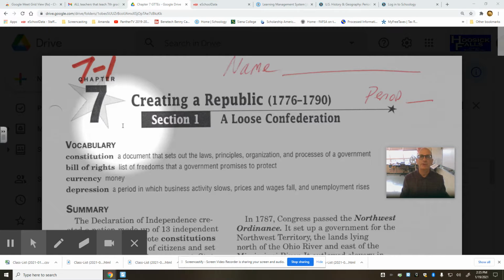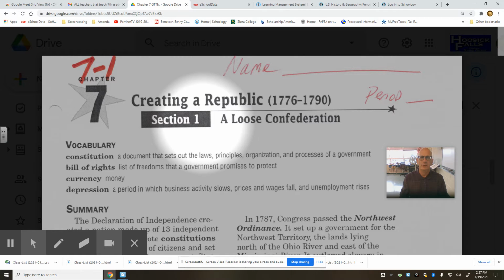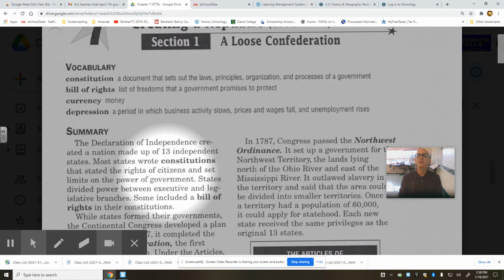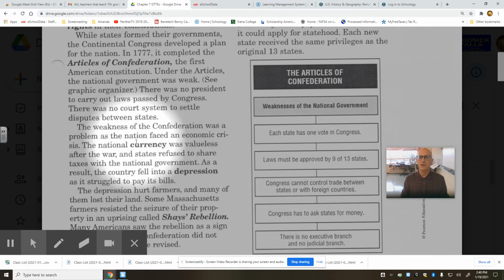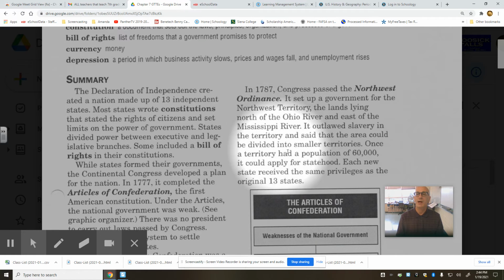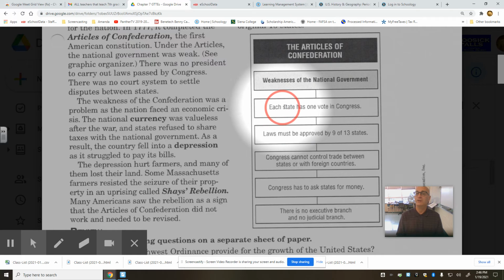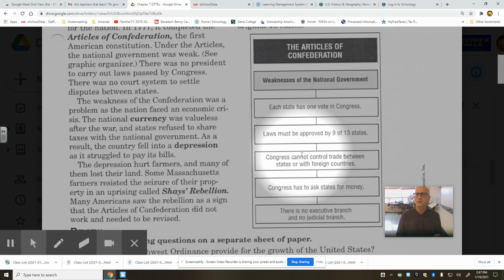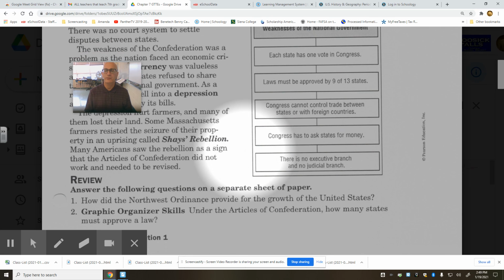7-1 mini-lecture by Mr. Farley: A Loose Confederation